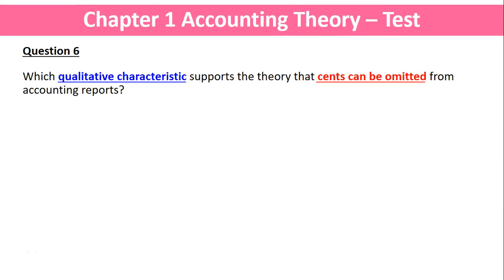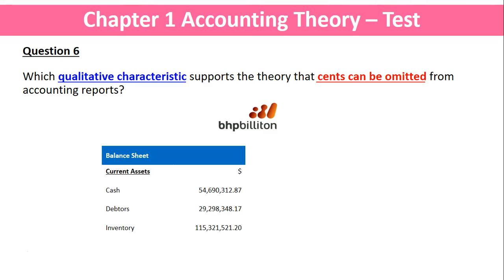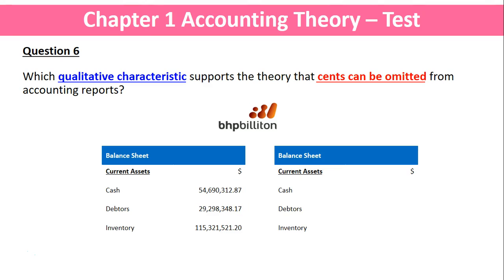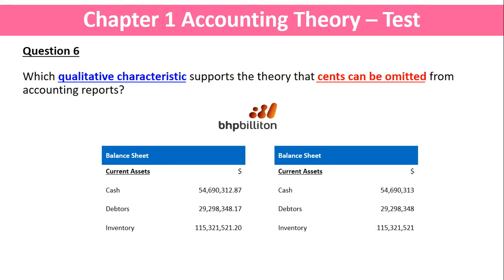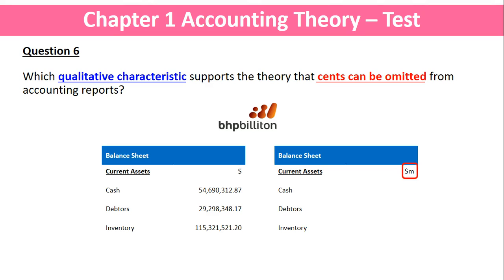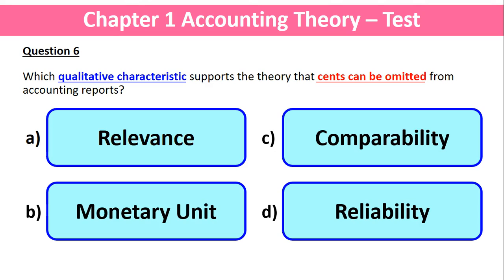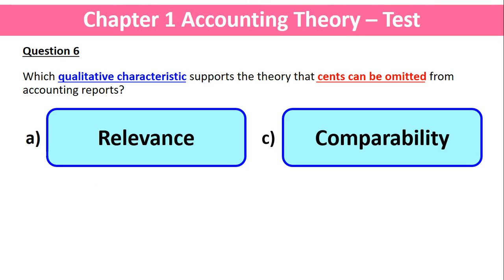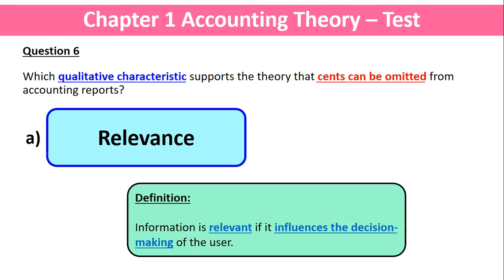Accounting Theory - Test Solutions Question 6